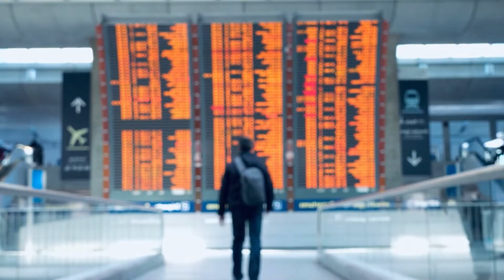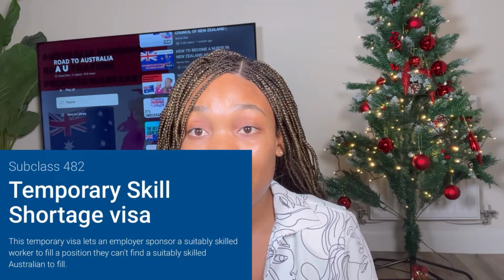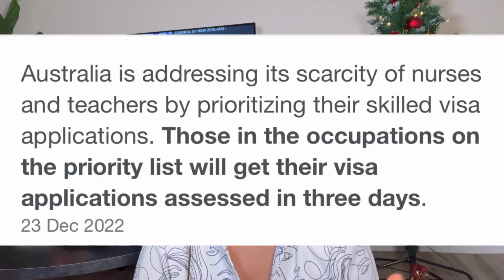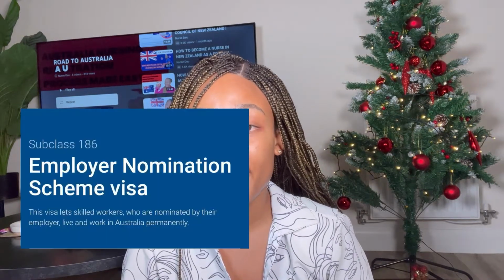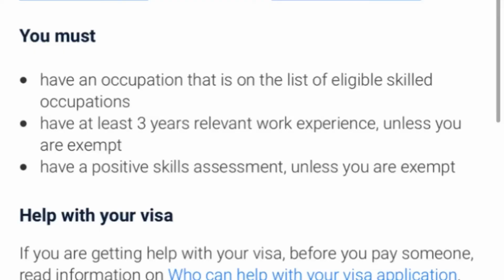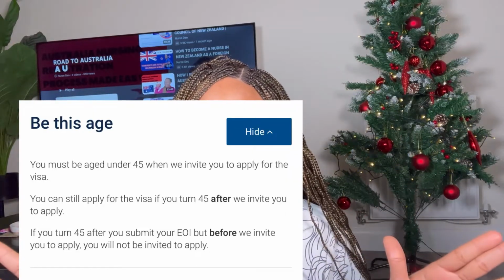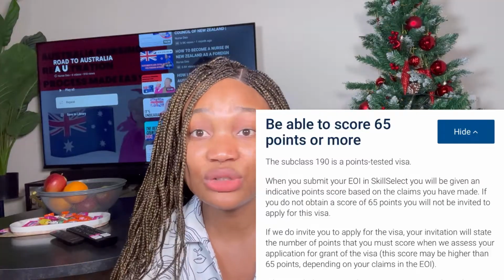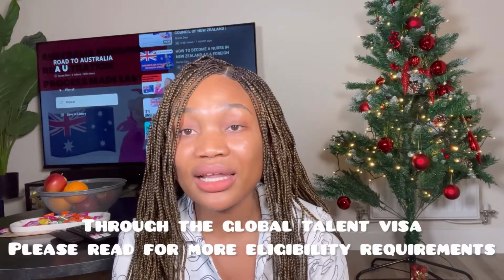4 AUSTRALIA PERMANENT RESIDENCE VISA FOR SKILLED IMMIGRANTS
FOUR MAJOR VISA TYPES LEAD TO PERMANENT RESIDENCE IN AUSTRALIA.

Happy new year beautiful people, I am currently in the visa stage now and in today's video I have shared the major visa types available for skilled workers most especially registered nurses, you can apply for these visa from anywhere as long as you meet their criteria.

Good luck

Watch my Australia playlist here(ROAD TO AUSTRALIA)

Read about the visas mentioned in the video

Search for if your profession made it to the shortage list here

Get your american express credit card here and get instant 6000 avios for your next free flight

Looking for the best and affordable travel insurance? I use staysure travel insurance, you should too. Click the link below💙

Looking for a new bank? I use monzo, download via the link below to get 5 pounds.

Traveling soon? Plan your trip here

Get your tour guide/book amazing attractions here

Please watch